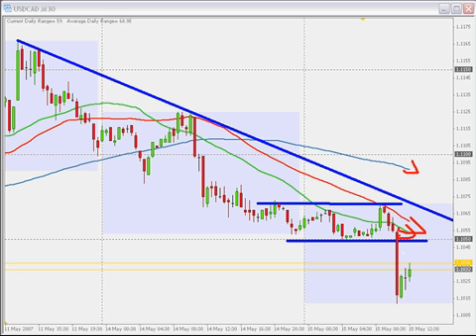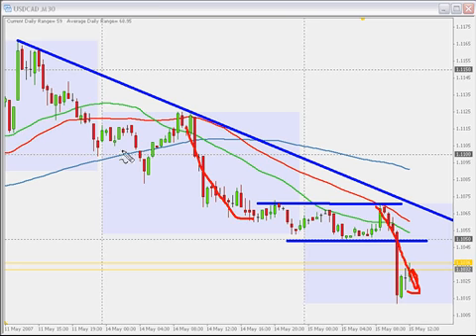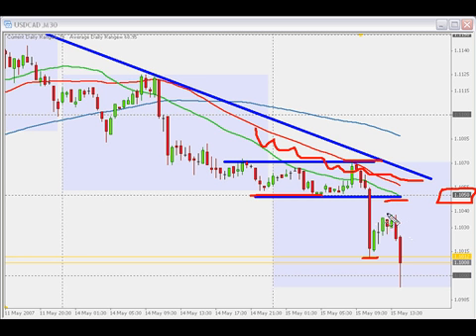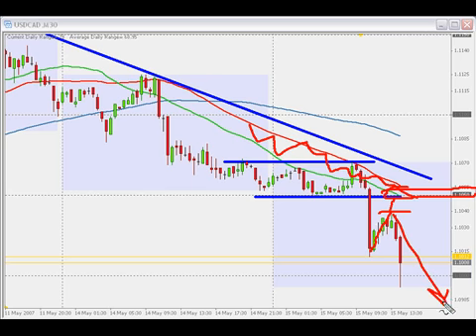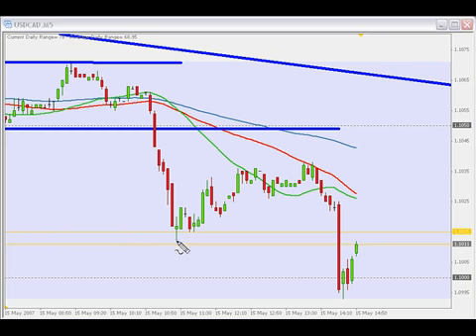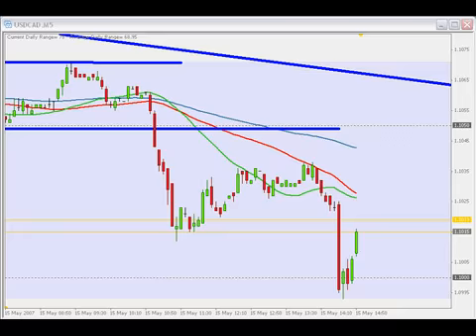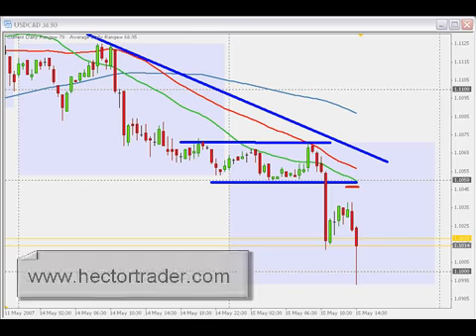TRADING FOREX - USDCAD setup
A nice USDCAD short setup that fell 12 pip shy from my Trade Plan requirement